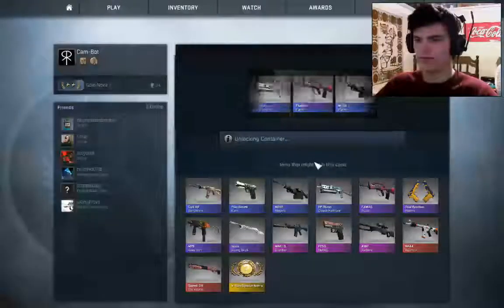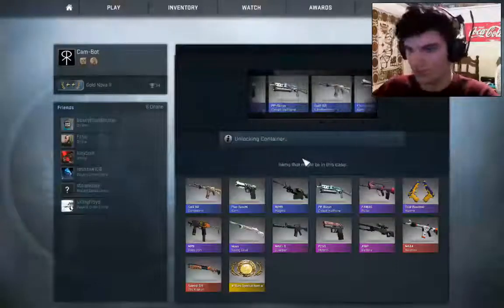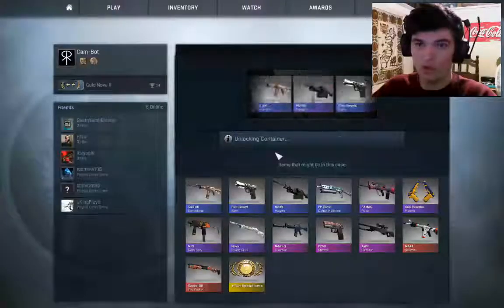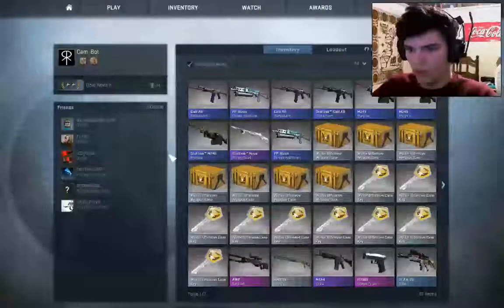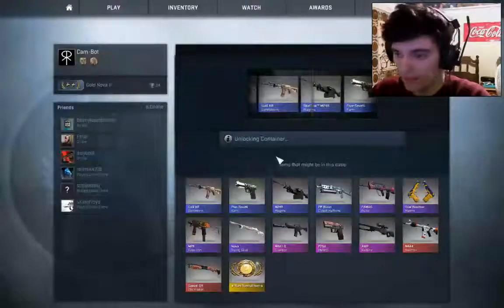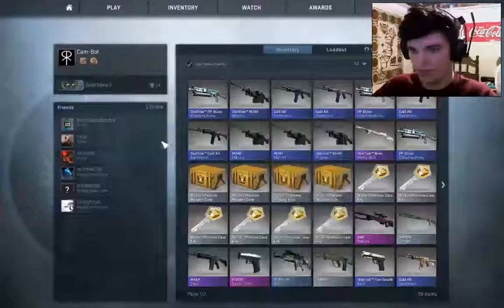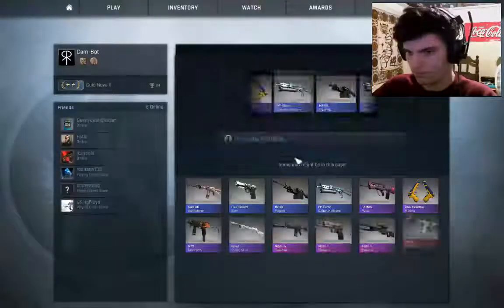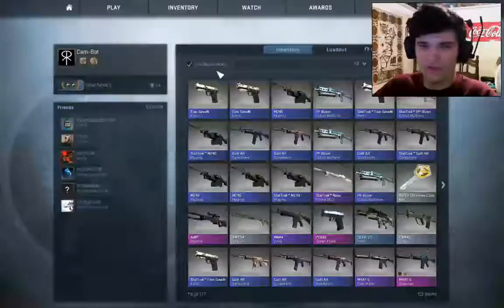CS GO| Box Opening Showcase!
My third try at a box opening showcase!